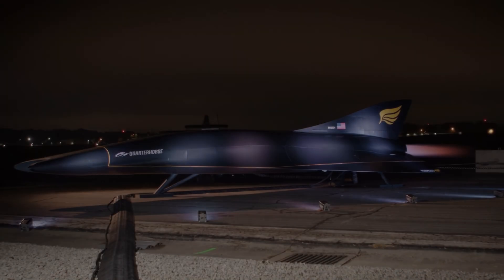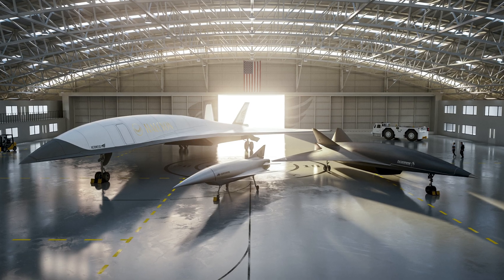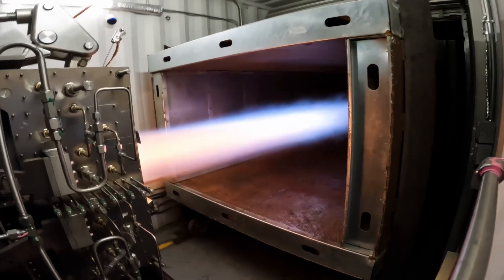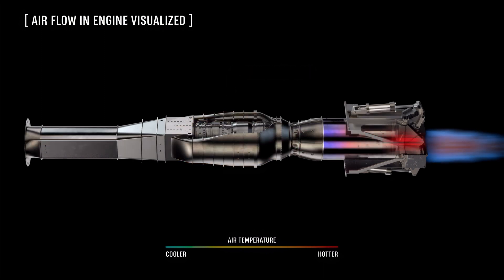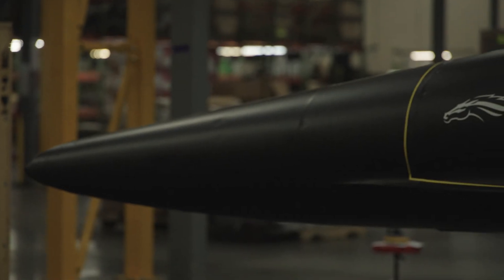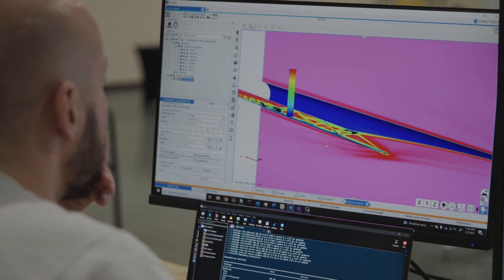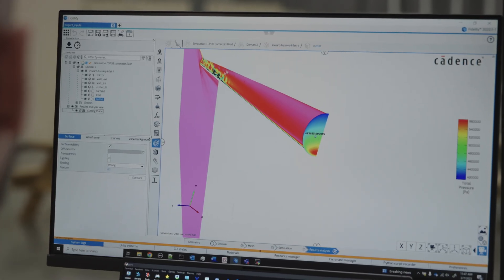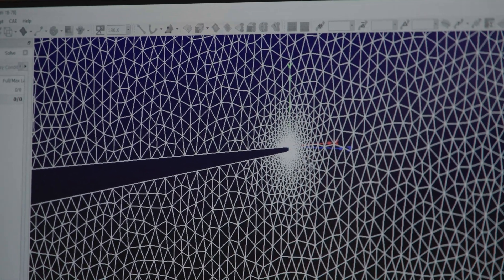Hermeus Is Reaching for Mach 5 with Cadence’s Fidelity CFD Solutions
Hermeus is looking to radically accelerate air travel by developing hypersonic vehicles that can fly between New York and London in around 90 minutes.

To do so, they are leveraging Cadence’s CFD solutions that allow them to design their aircraft and the air intake for their proprietary hypersonic engine at a much more rapid rate than previously, getting ever closer to making Mach 5 flight a reality.